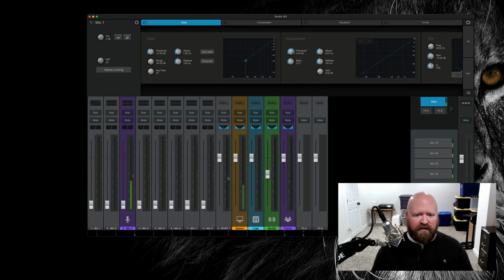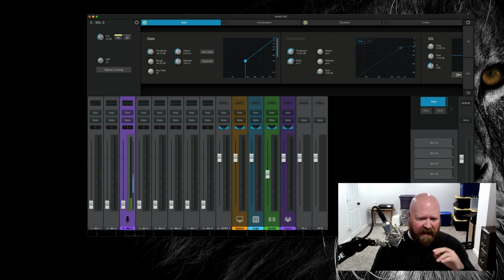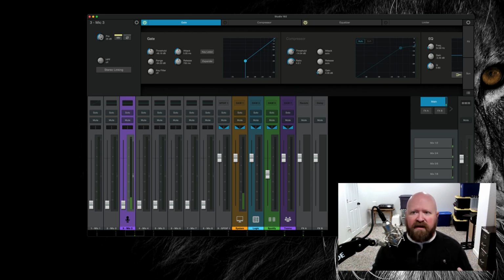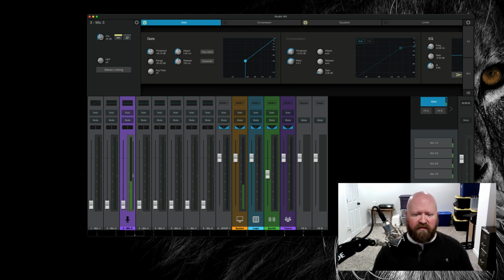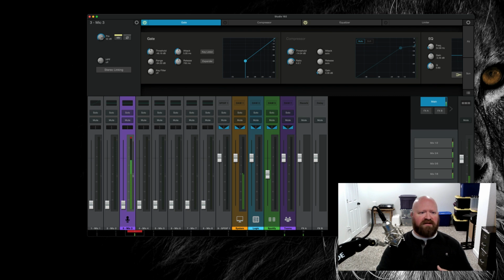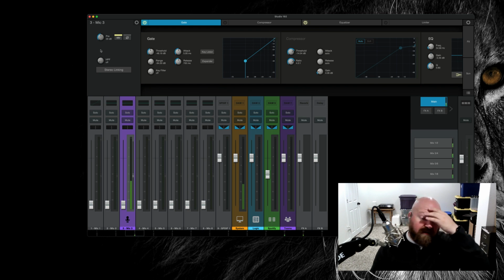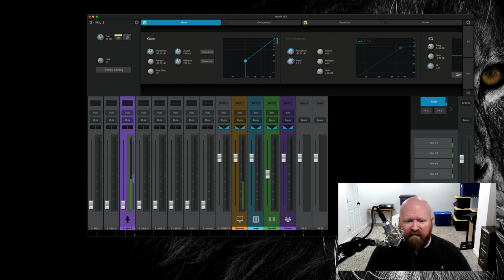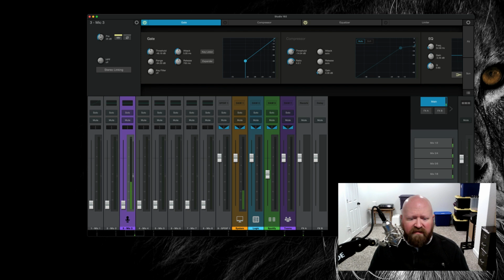Mastering Room Noise Reduction for Voiceover | Wednesday Windup with Jonathan Price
Room noise can be the silent disruptor in your voiceover recordings, turning a professional take into an amateur endeavor. But not anymore! This Wednesday Windup is all about mastering the art of room noise reduction.

Get ready to elevate your voiceover game to studio-quality sound, free from the distractions of unwanted ambient noises.